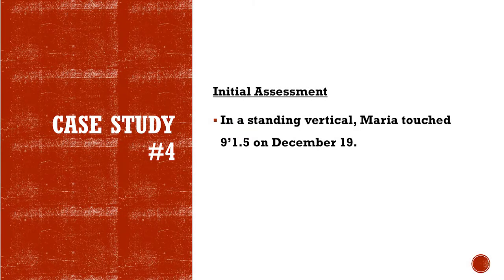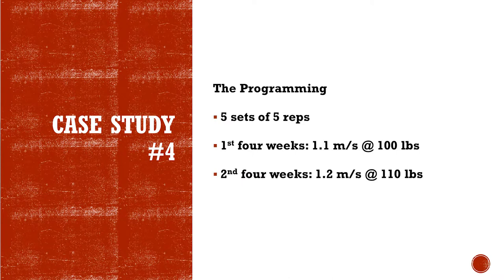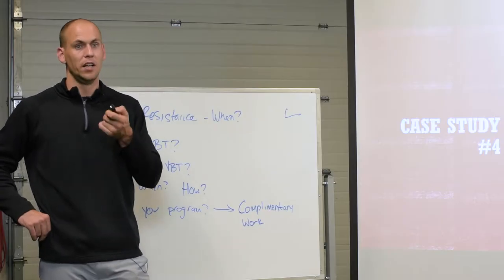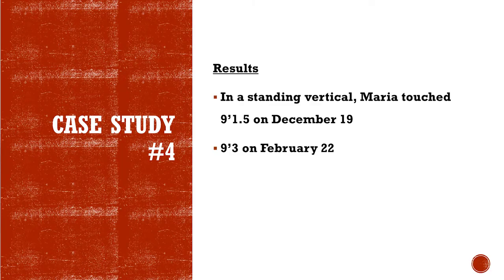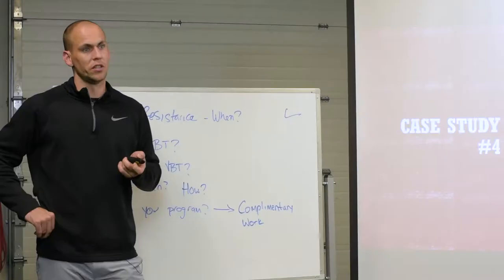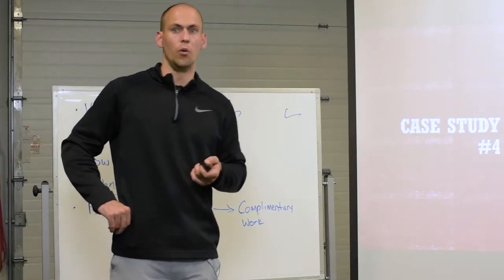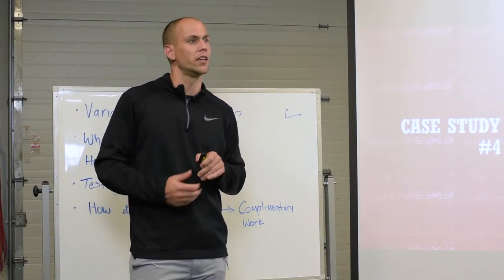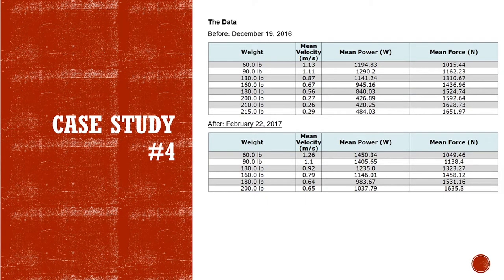VBT Case Study - Maria, the volleyball player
Here's one example of what velocity based training (VBT) can do for you and your athletes.

If you want to know how to use it...